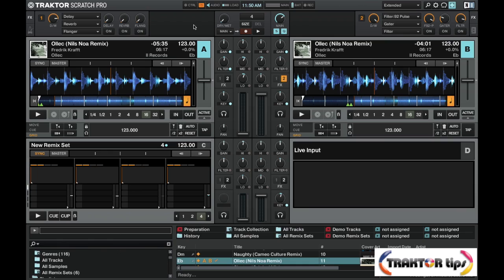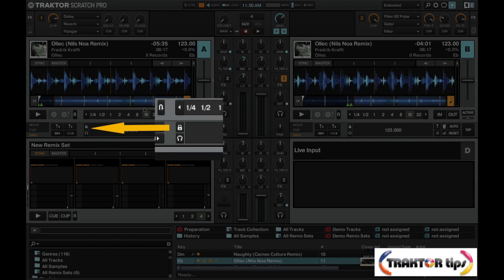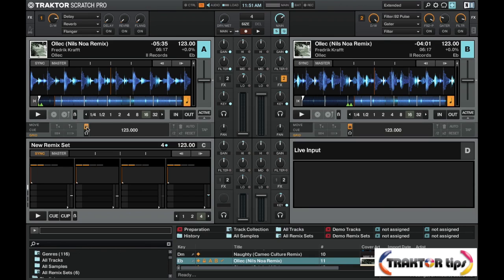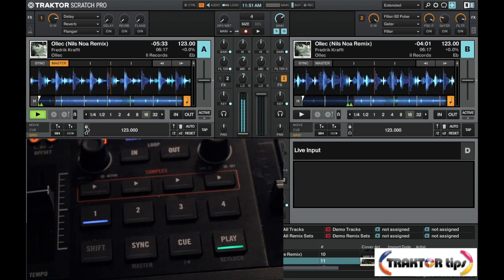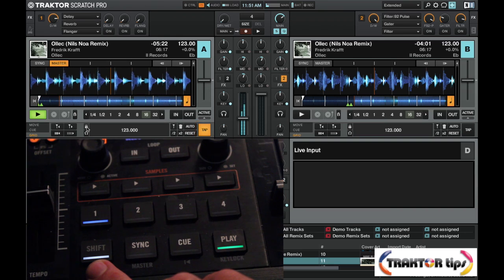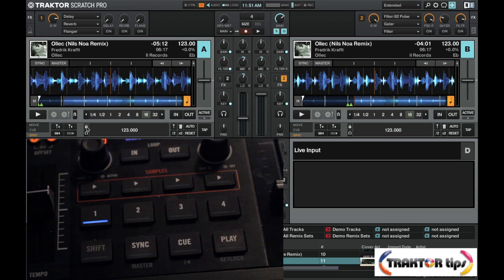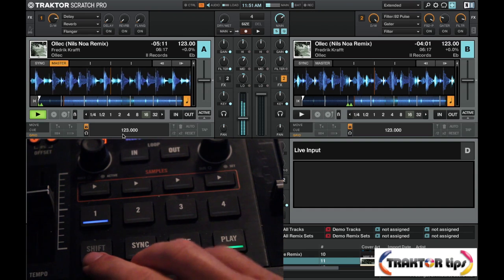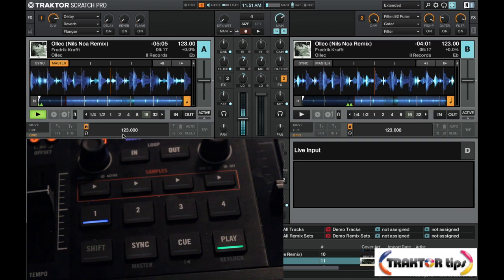Lock Tracks to prevent Tap Tempo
The video shows how to lock your tracks and why it is important.